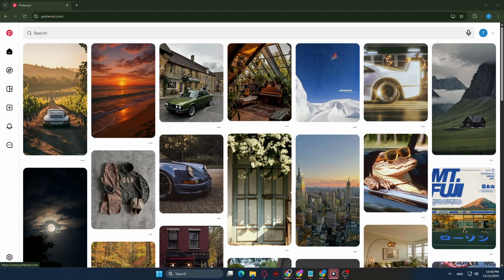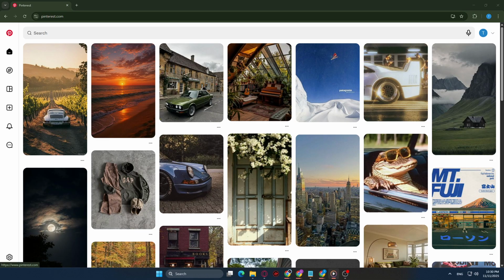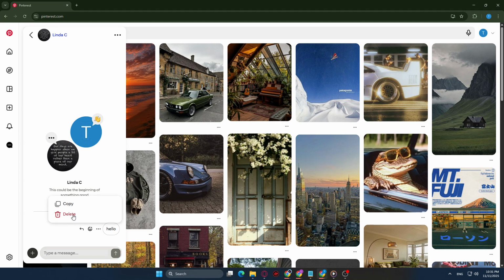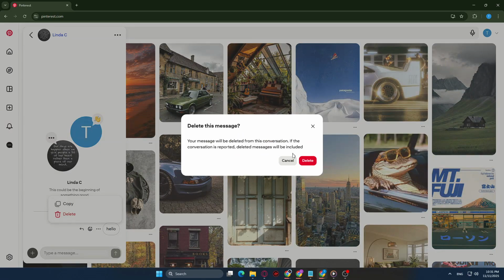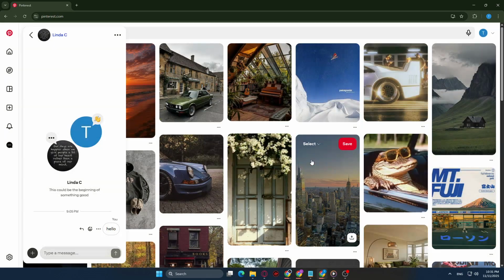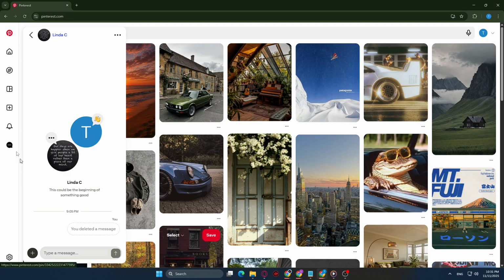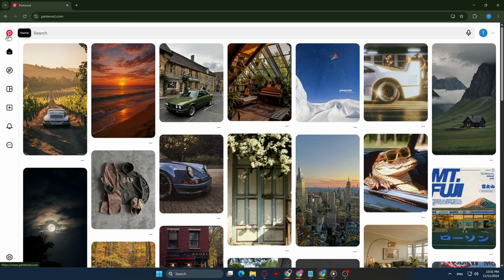How To Delete Messages On Pinterest [2026 Guide]